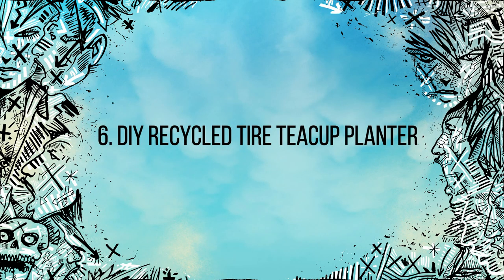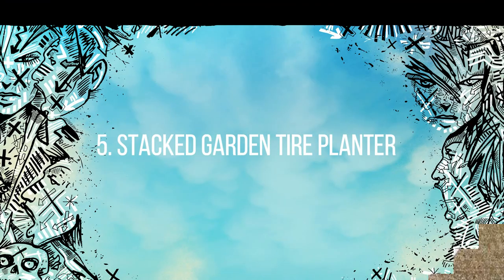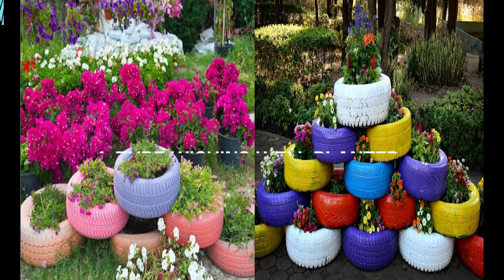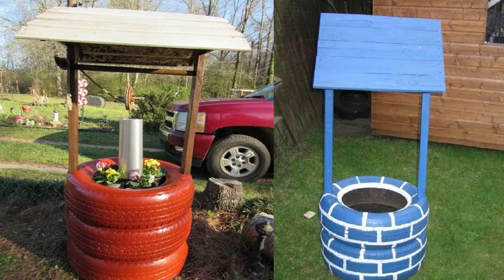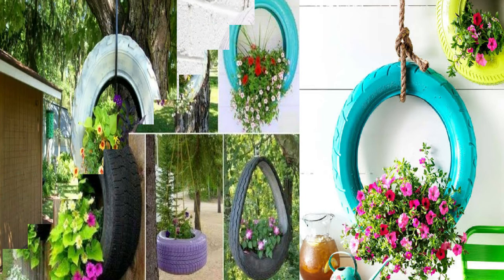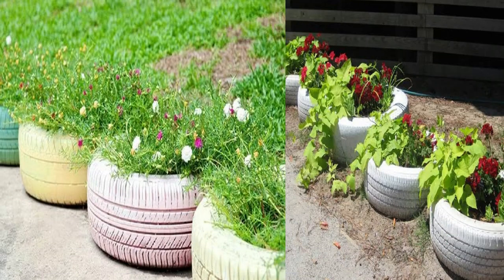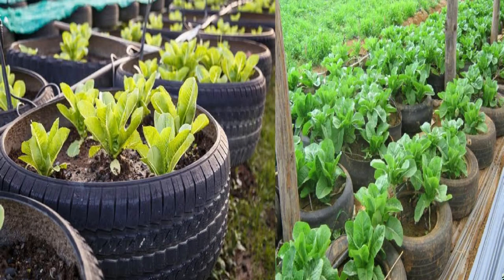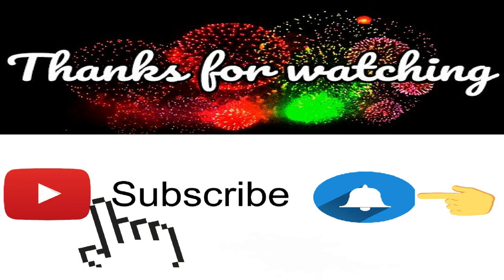🌻 Creative DIY Tire Planters Ideas for Your Garden To Amaze Everyone 🌻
we take all these images from different website If you are an owner of any photo please contact us for tag you & mention you or if you wish to delete.we will remove that video advance thanks.